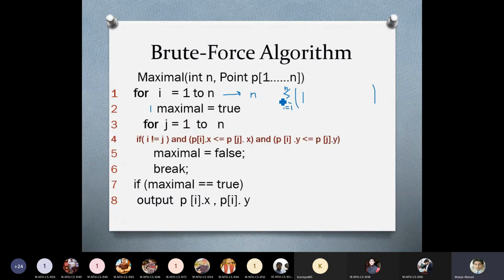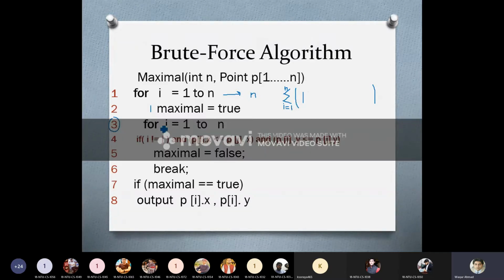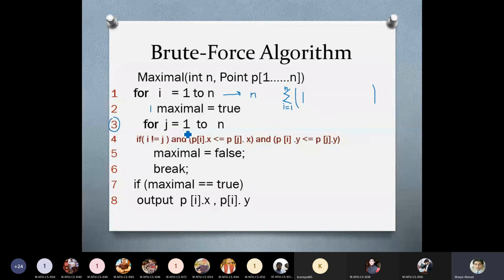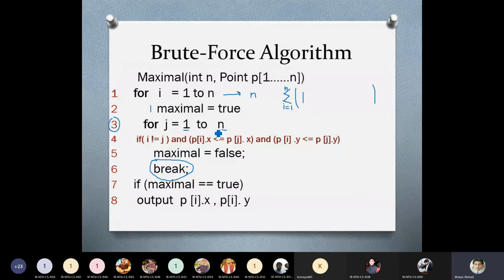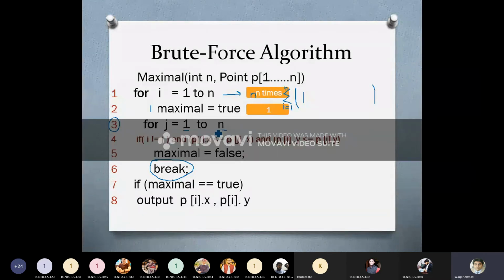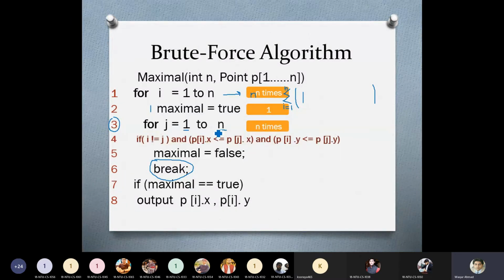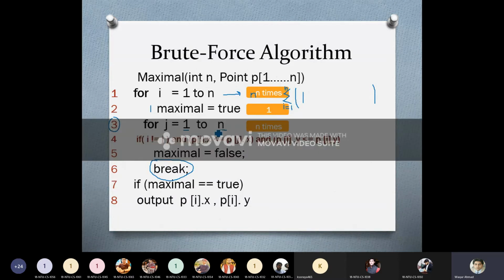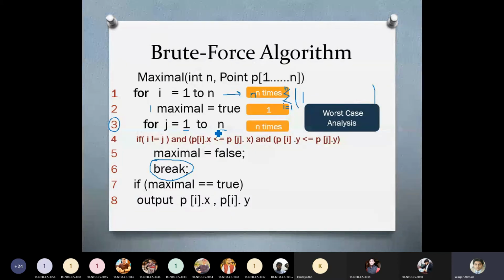Lecture#1 | Time Analysis of Brute Force Algorithm | Design and Analysis of Algorithm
Only Problem in this Video of Company Logo other videos are without logo
Brute Force Algorithm
Calculation of Time equation